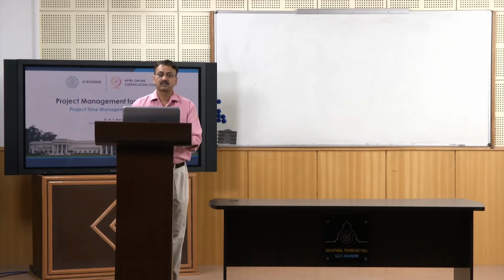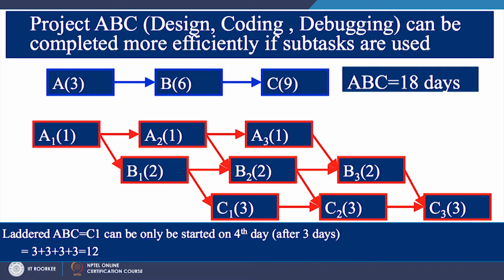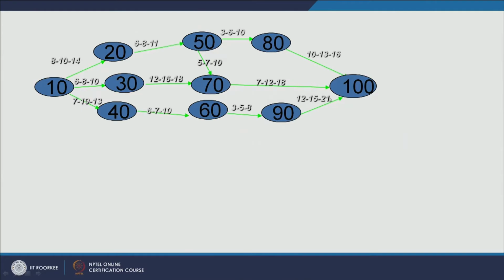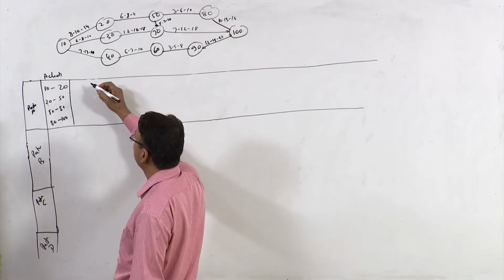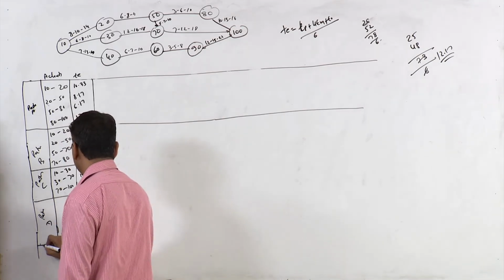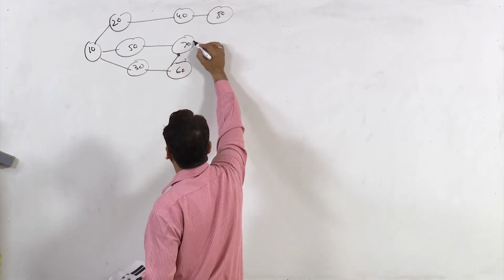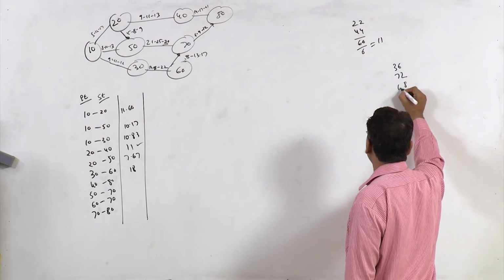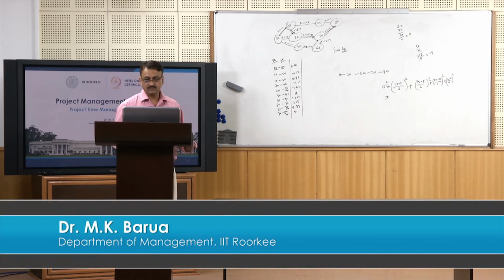Project Time Management- Laddering in PERT/CPM